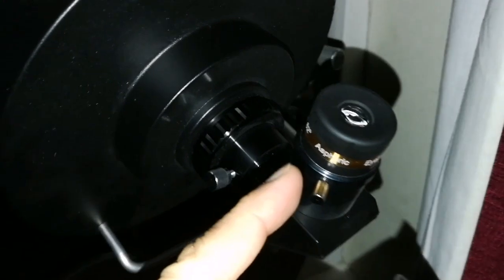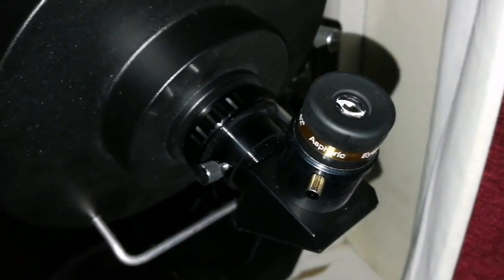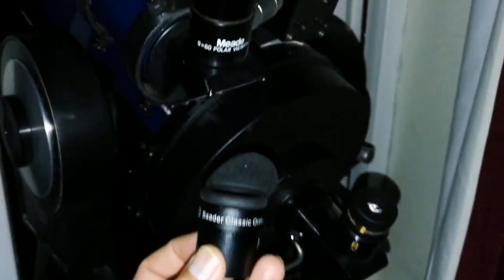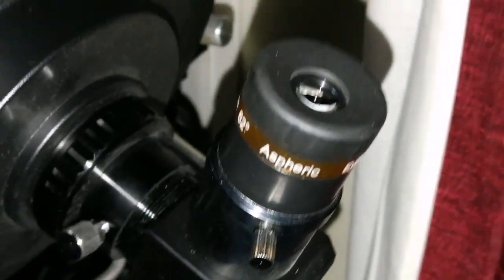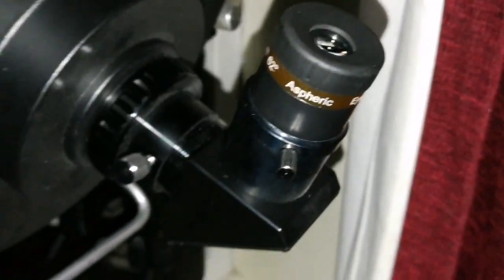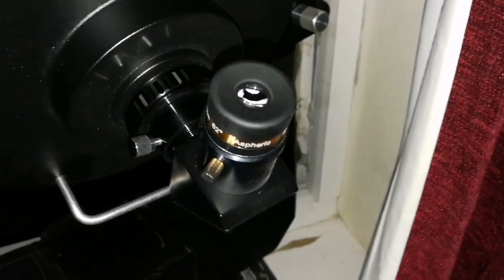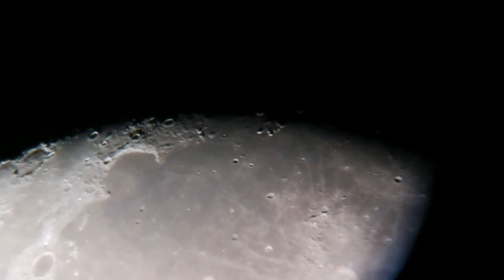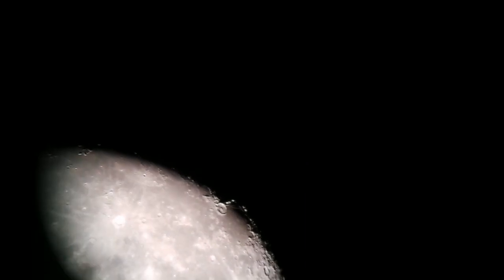Amazing SVBony Aspheric 62 ° Eyepieces: Observing The Moon/Versus Meade Plossl & Baader Ortho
SVBony Aspheric 62 ° Eyepieces, 23, 10 and 4 mm also known with Aspheric Vite/ Celestron names are the the subject of a long discussion in the Cloudynight astronomy forum. The eyepieces are widely available in Ebay and AliExpress directly from China.